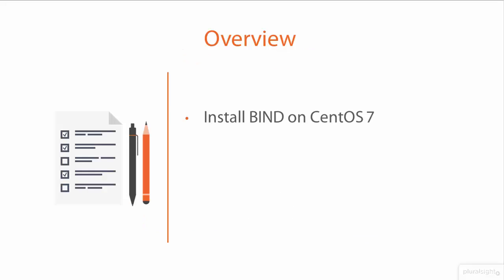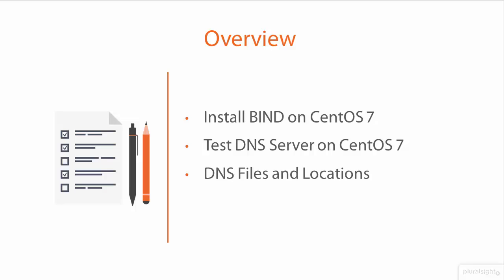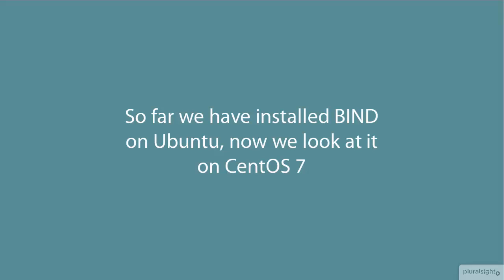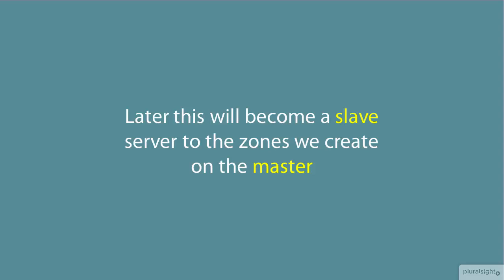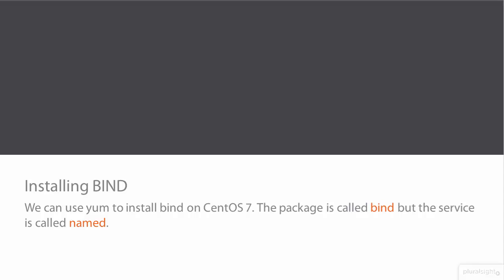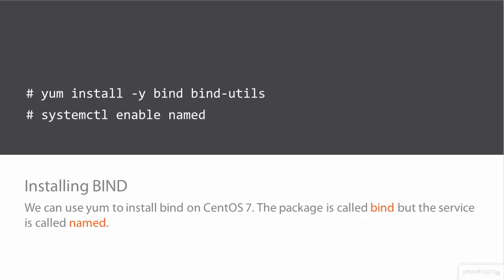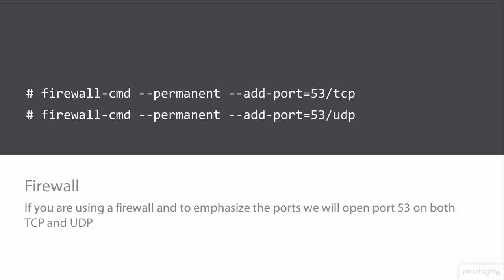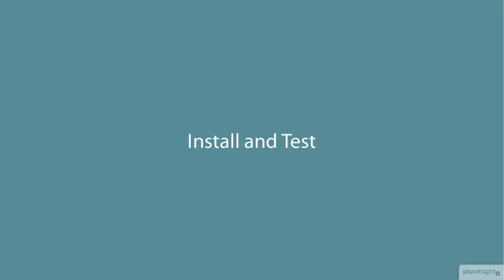03 01 Introduction